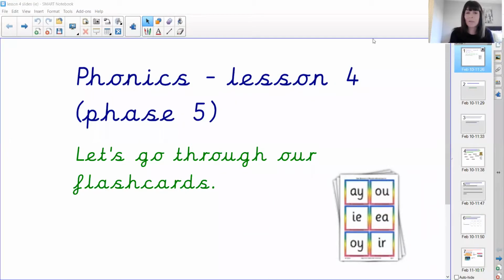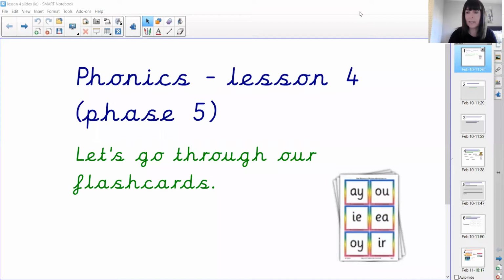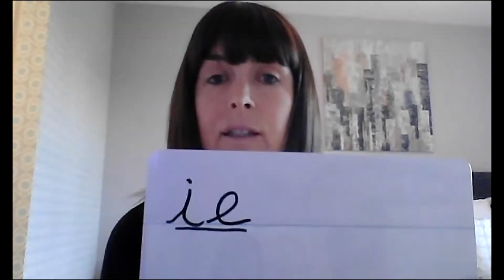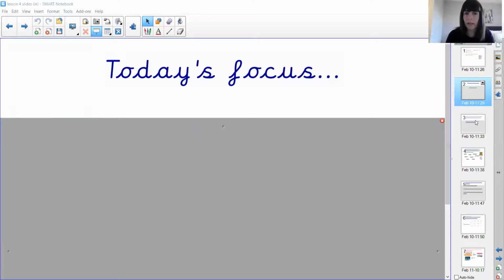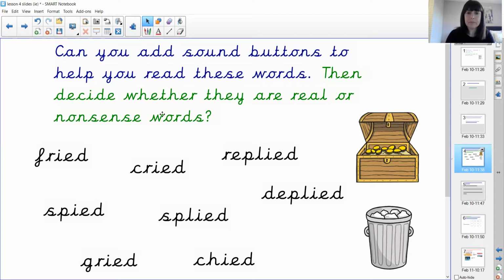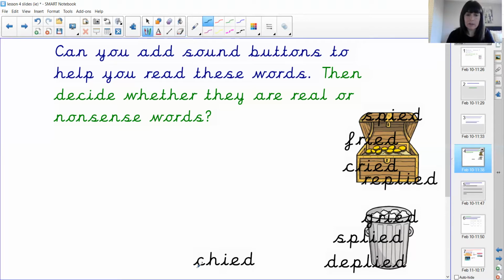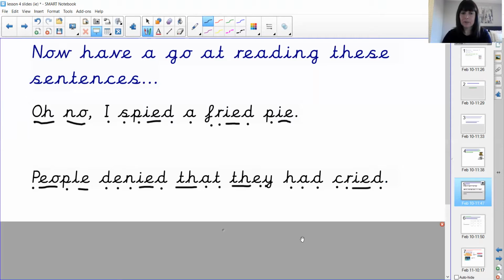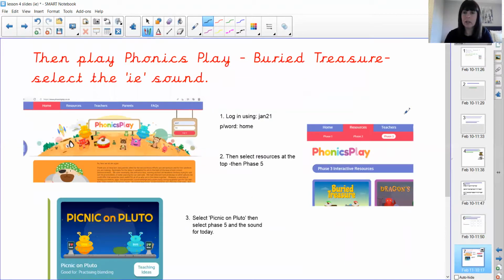Lesson 4 Phase 5 ie